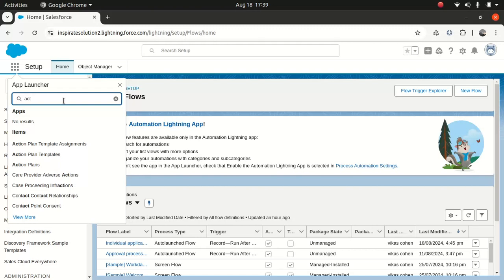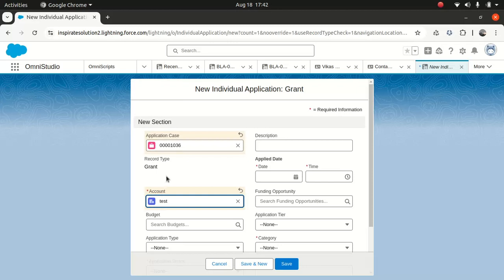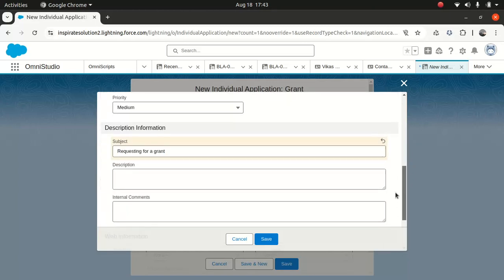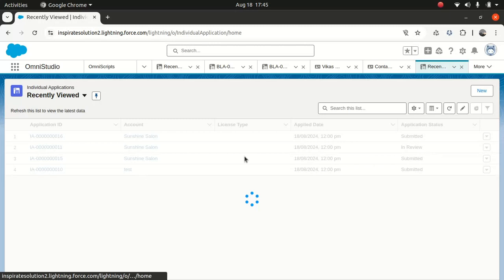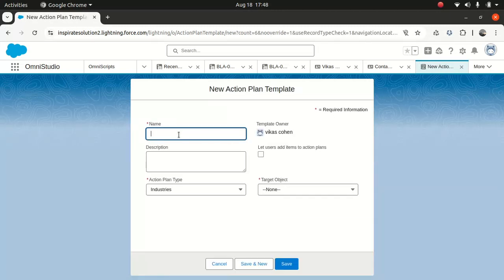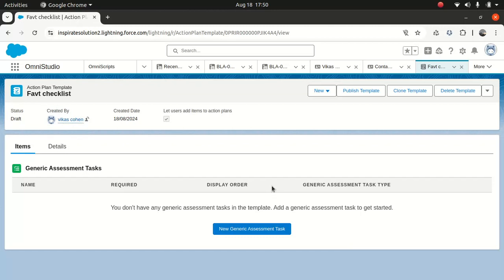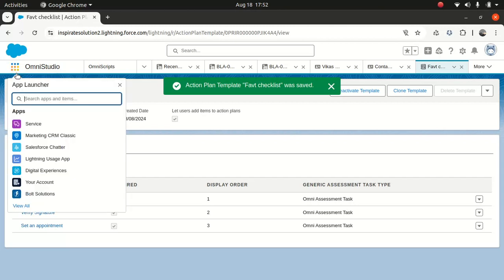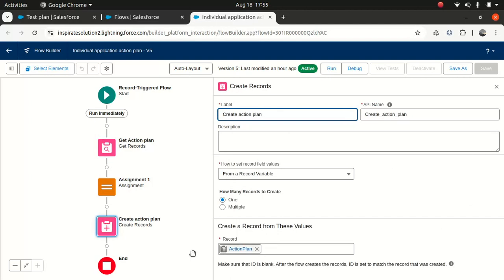Public sector solution- Action plan